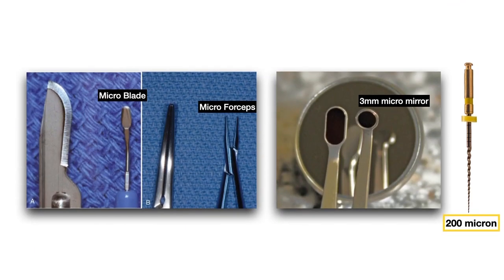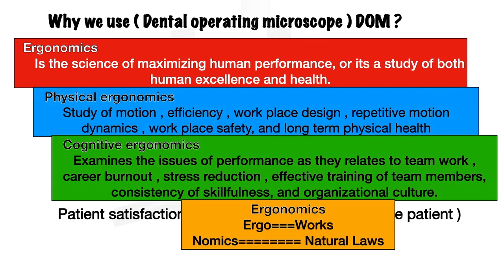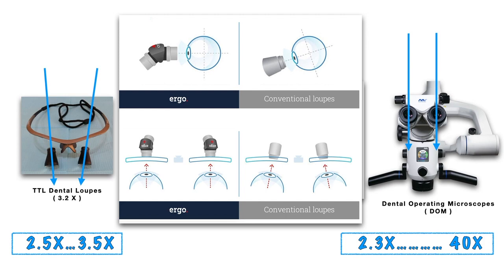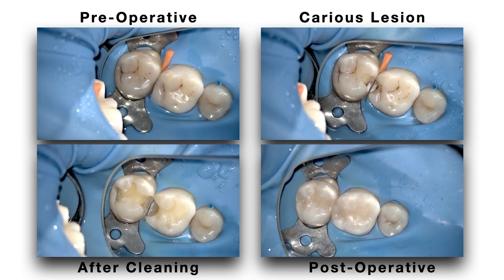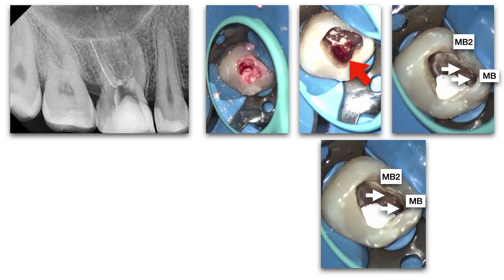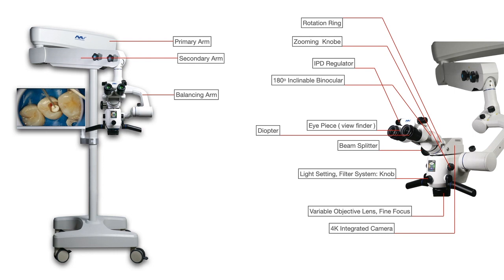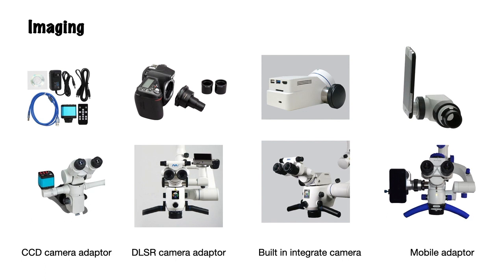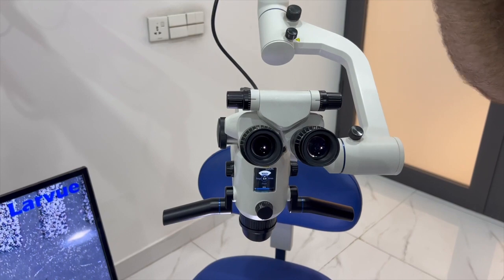Introduction to Dental Operating Microscope (DOM)